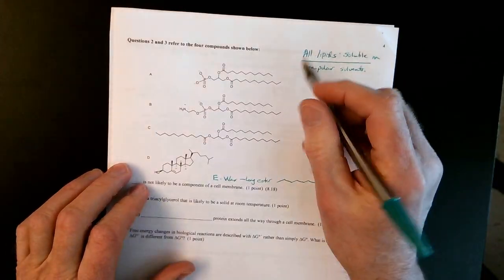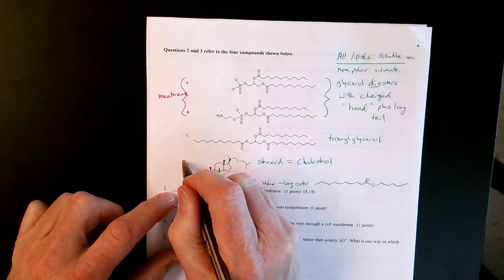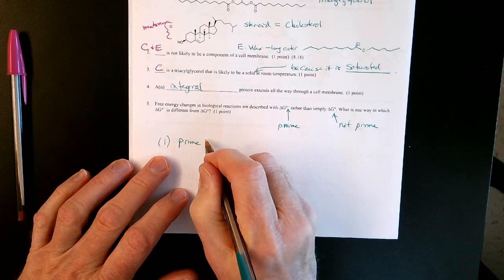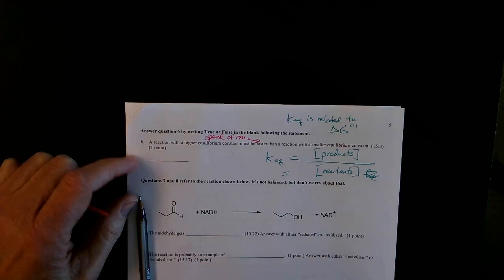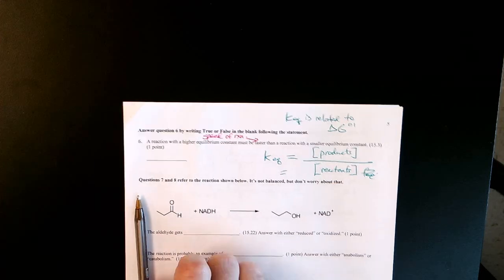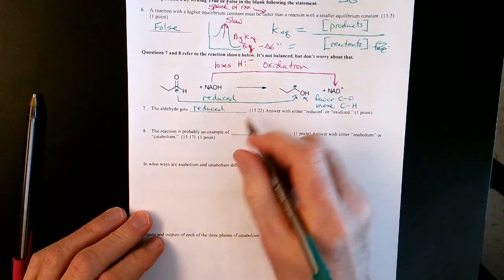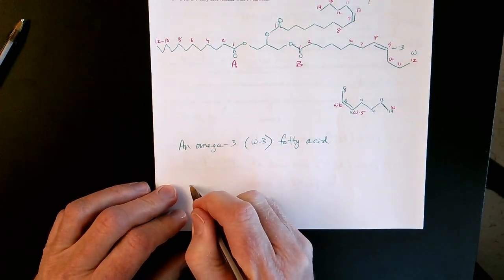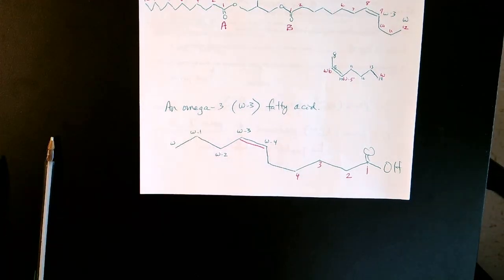2-26-24 Class Video CHM 3300